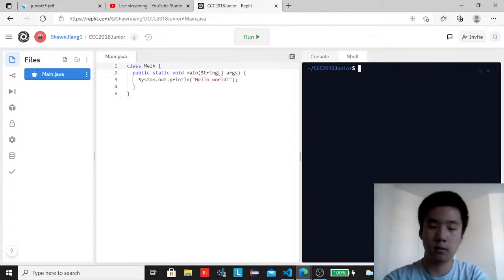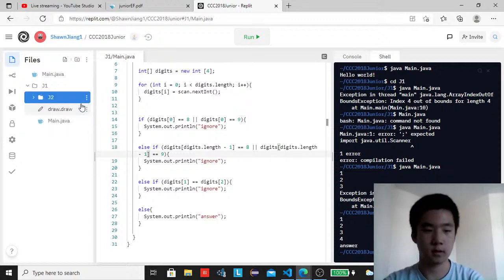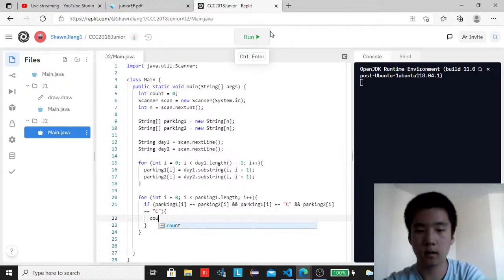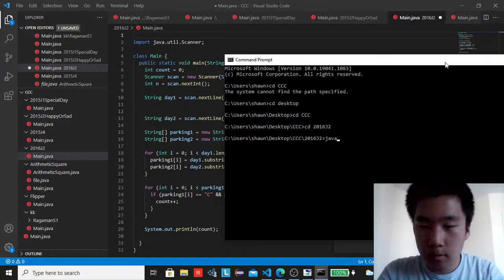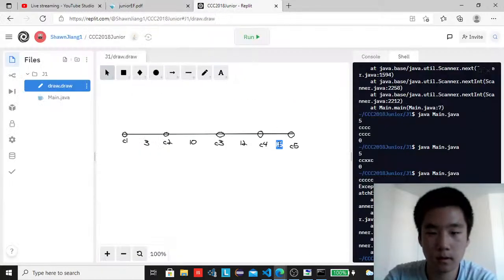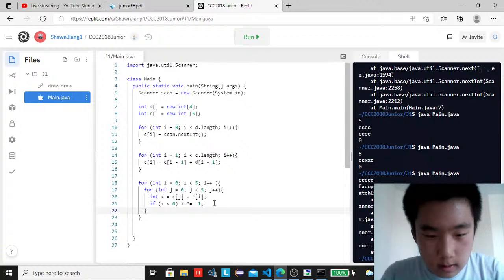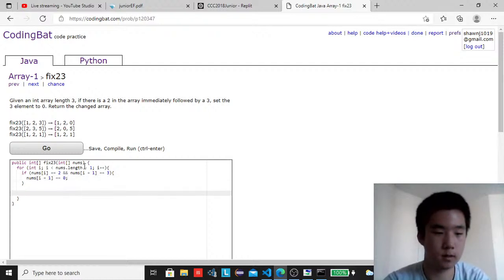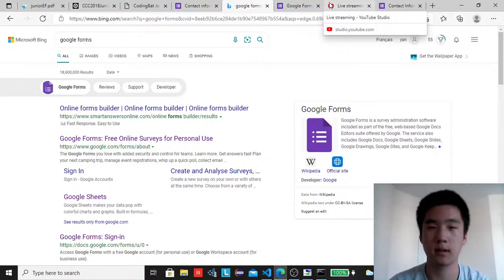Java Get Started July 25th Every Sunday at 5:00PM (Edmonton Time)